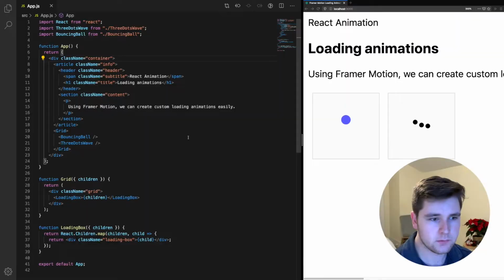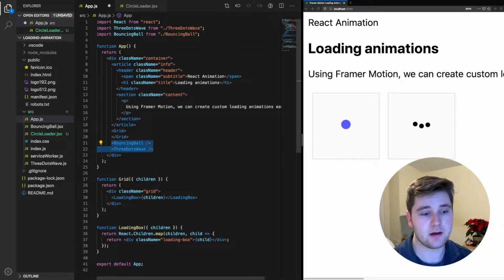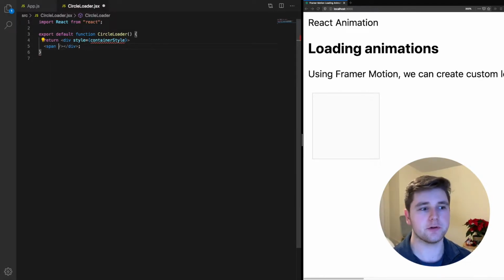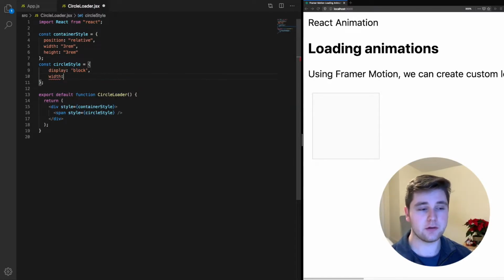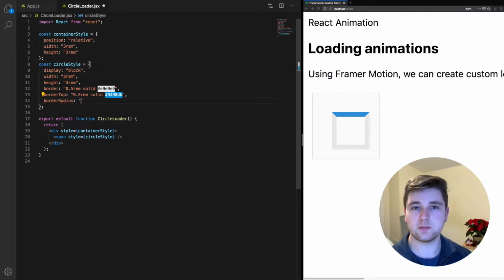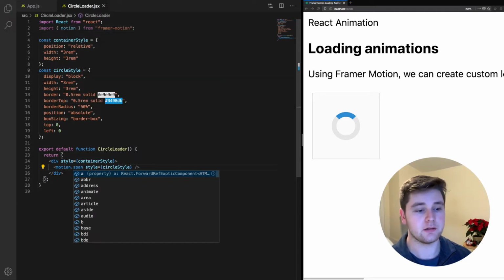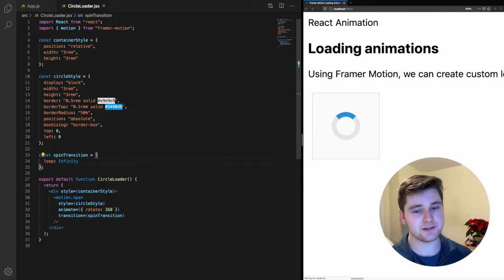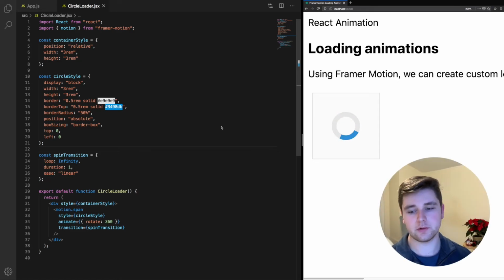Circle Loader in Framer Motion (React & CSS)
Create your own circle loading animation in React and CSS with help from the Framer Motion library. This tutorial will show you how, as a React developer, you can create a loading animation within a few minutes and make it animate indefinitely. This can be achieved with Framer Motion and a small amount of CSS. It's easy to turn existing components into animations by replacing the dom element with the motion component and providing animate and transition props.

Subscribe to my channel for more tutorials helping you to craft cool user interfaces on the web with all the tools which are available from JavaScript, CSS and HTML to specific web APIs. I cover Framer Motion and React libraries in-depth so you can learn how to achieve animations on the web and build more intuitive web apps.